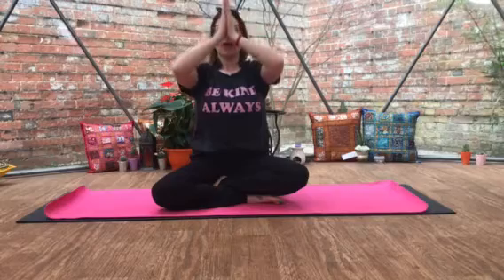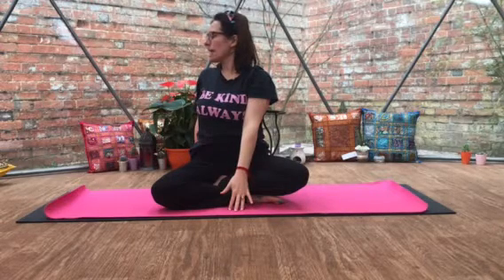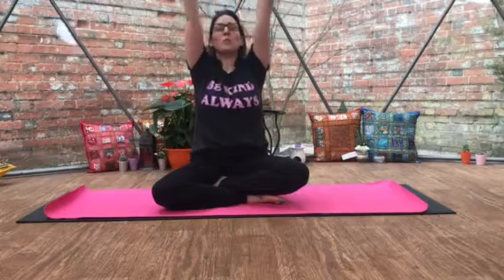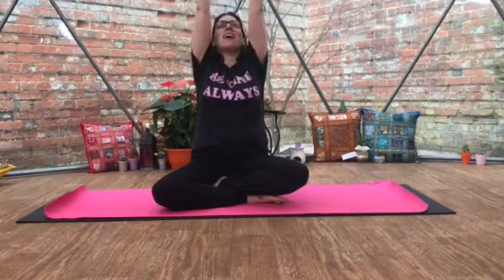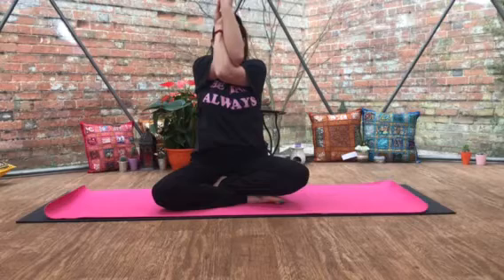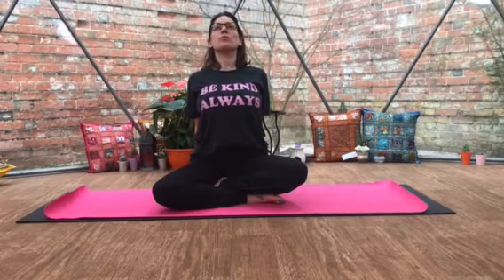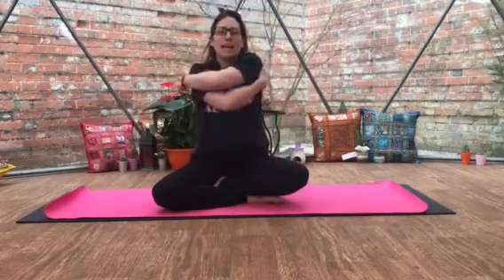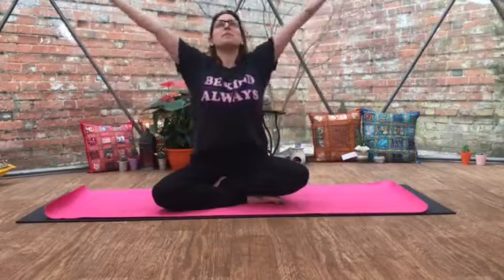Yoga for when you’re breastfeeding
This gentle sequence works on opening the chest and releasing tension in the shoulders to support you when breastfeeding.  Feeding often affects our posture and alignment and this will help bring you back into balance.

Breathe deep and take a moment for you 💕

Doula love
X